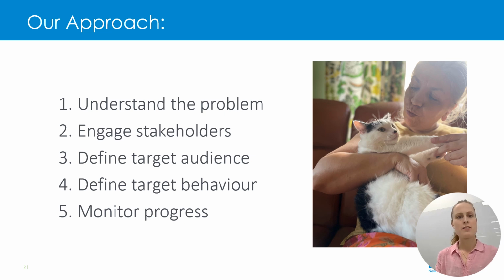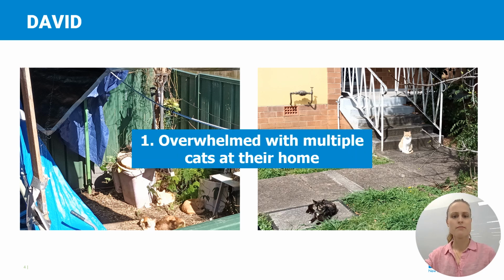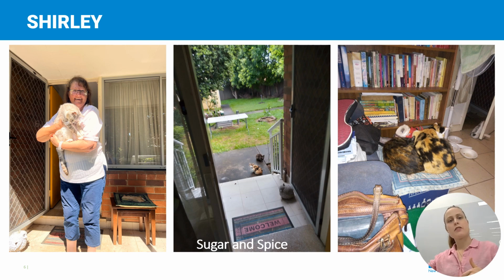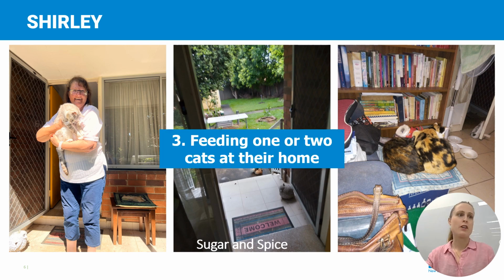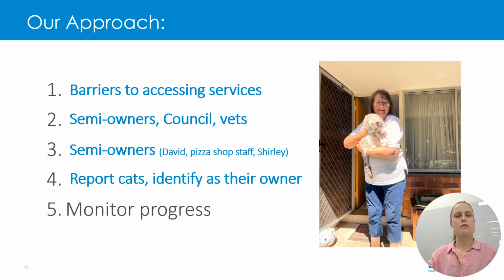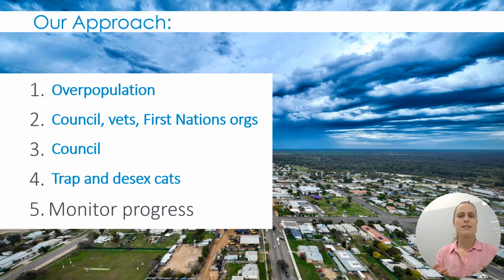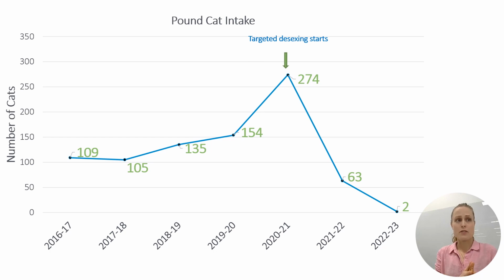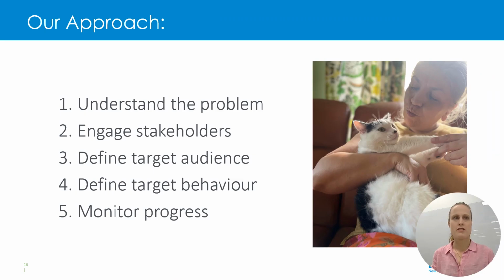Gemma Ma, RSPCA NSW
Applying a human behaviour change approach to unowned cat management